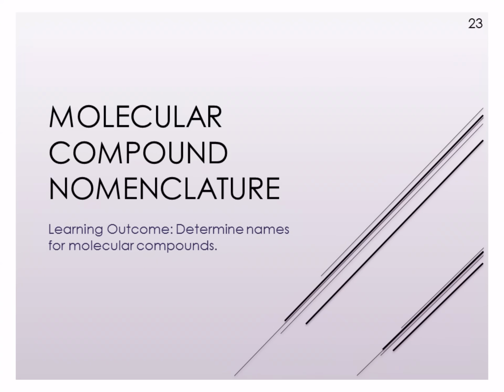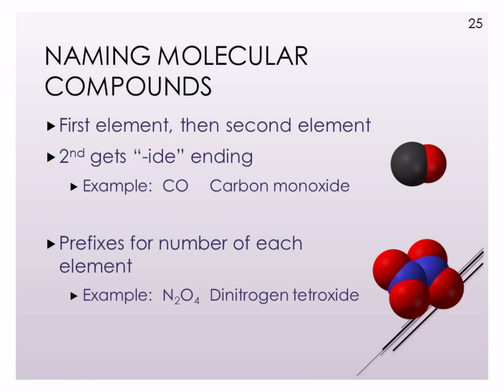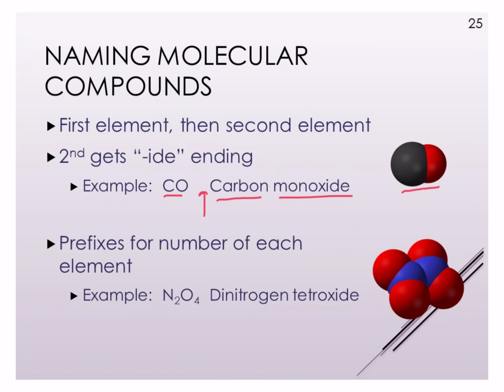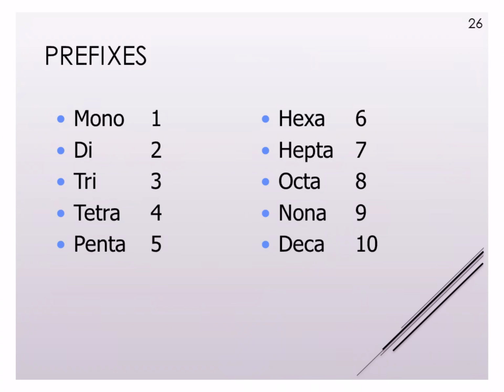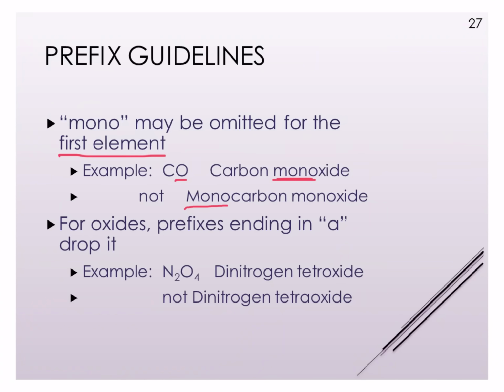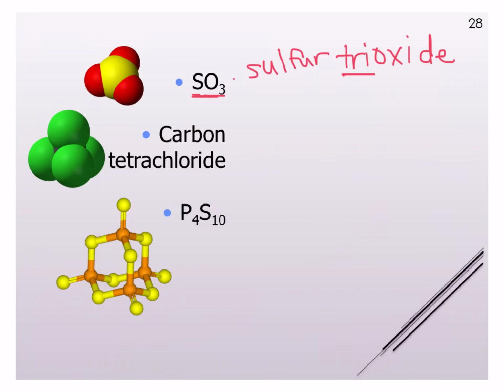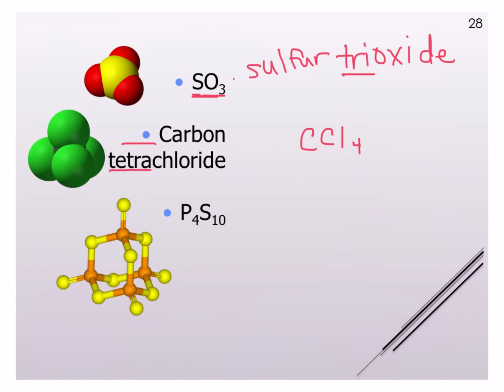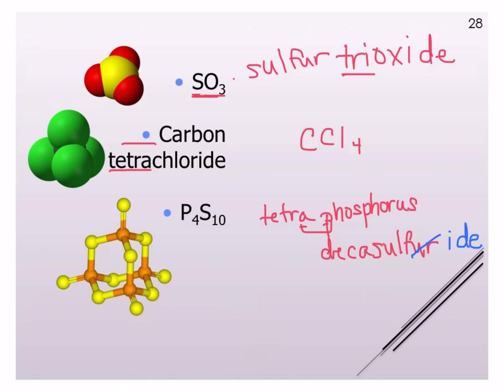Molecular compound nomenclature